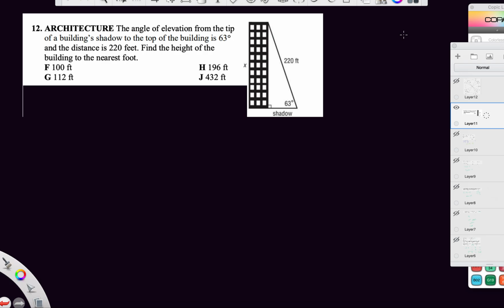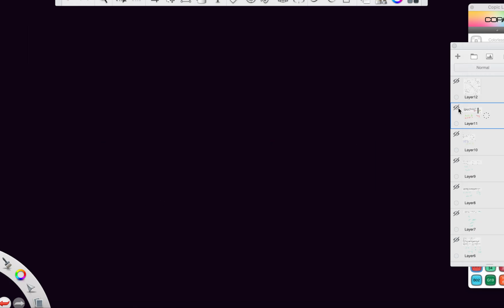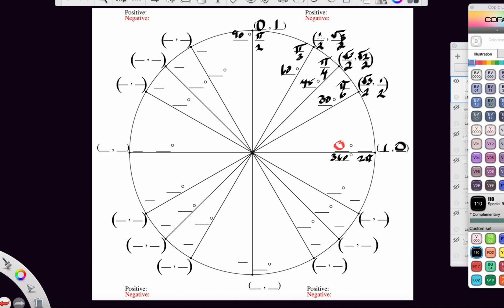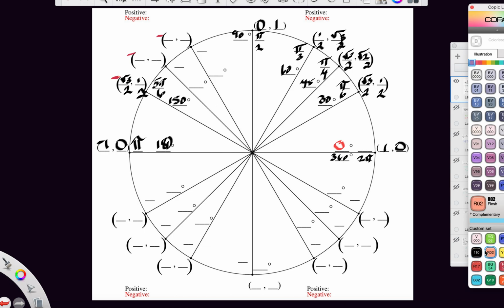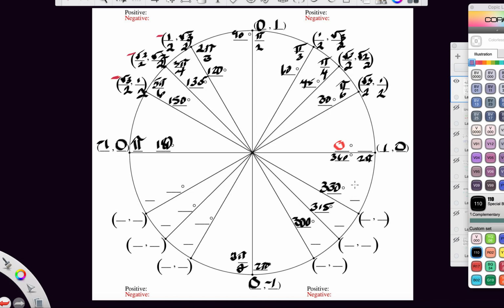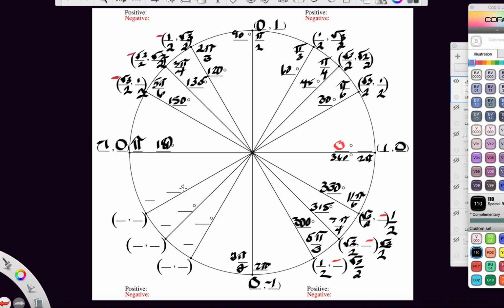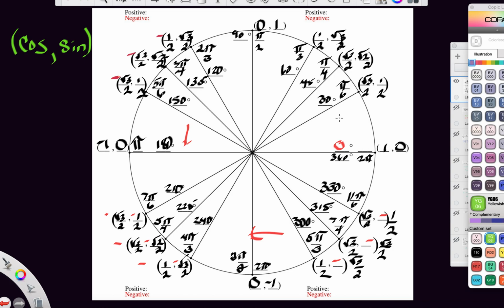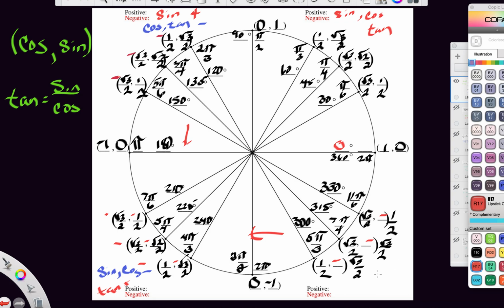Pre Calc midterm study 2